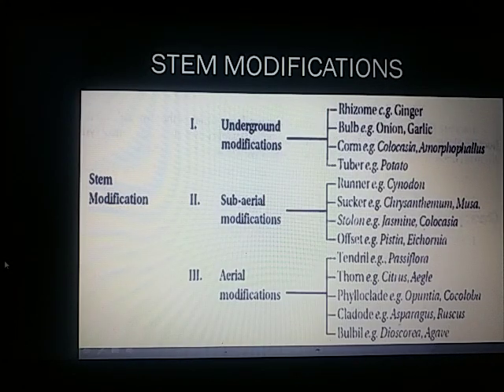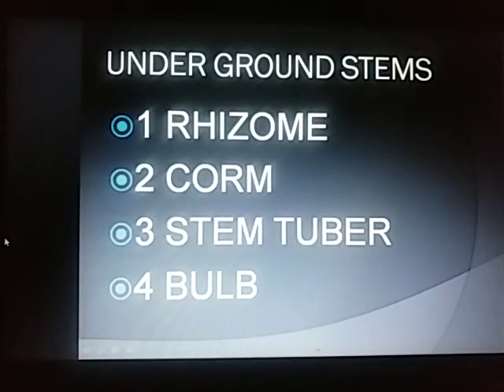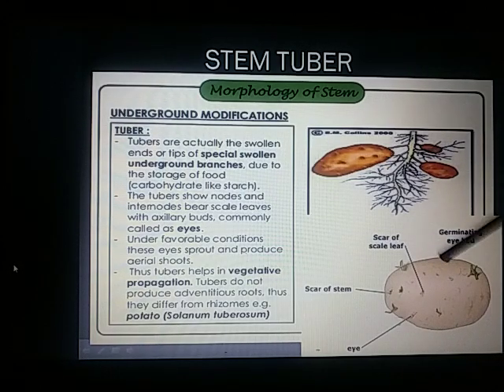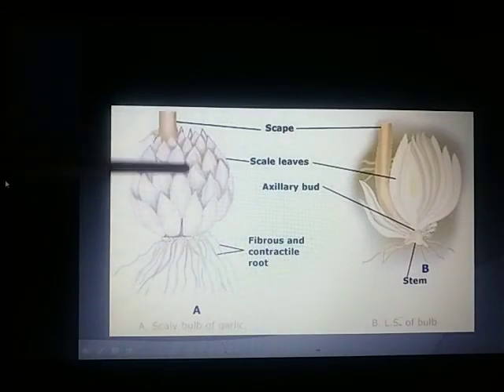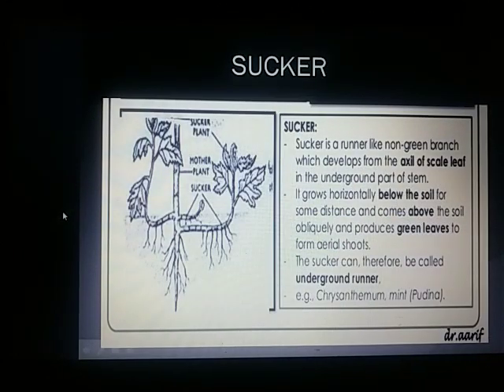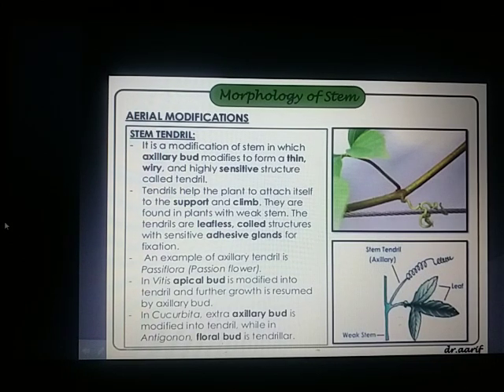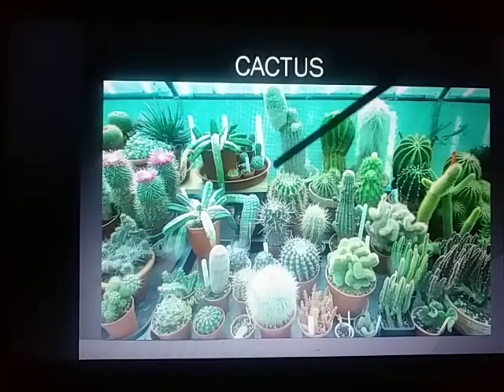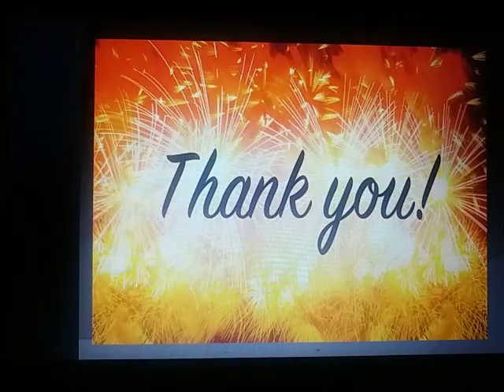Stem modifications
Underground ,Sub aerial &Aerial Stems .